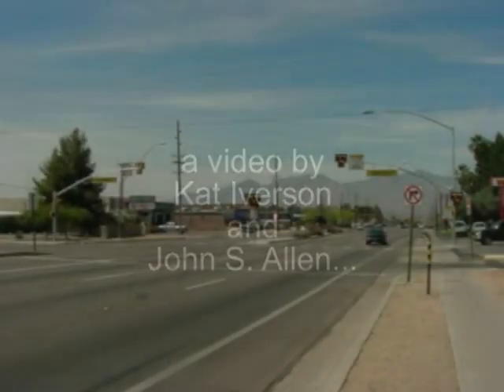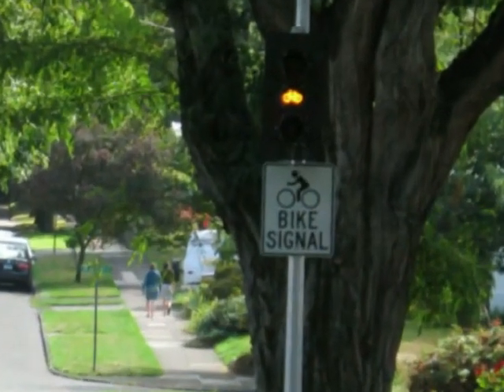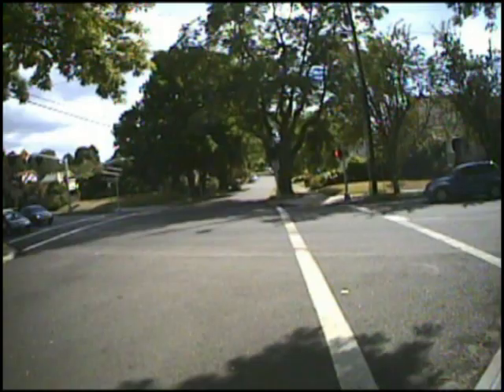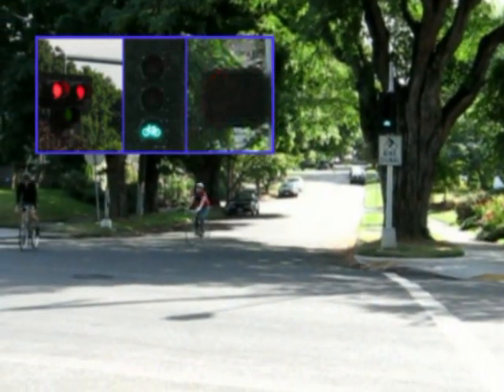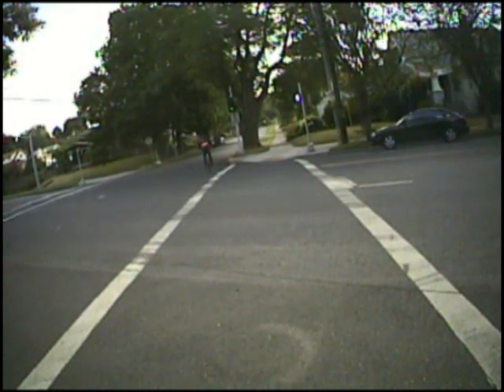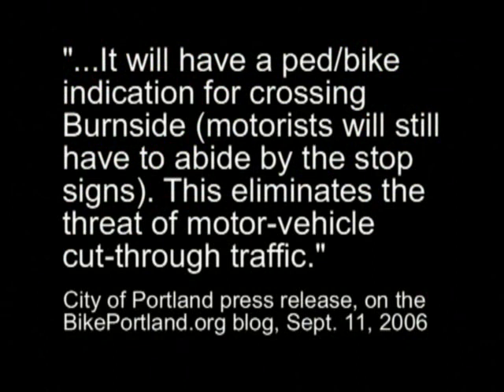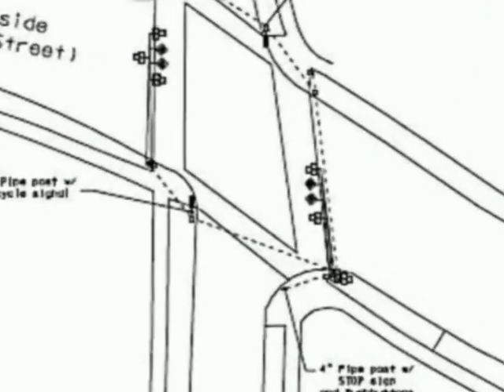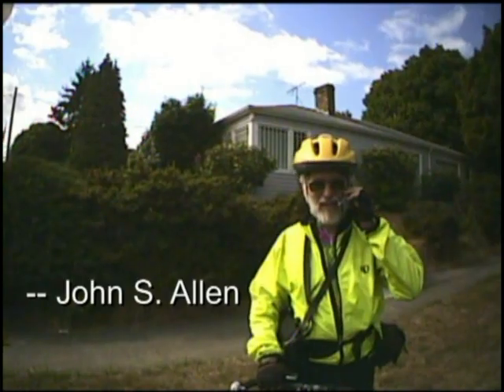The Portland, Oregon HAWK beacon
An examination of a HAWK Beacon in an unusual application where a bicycle route crosses a major arterial street.